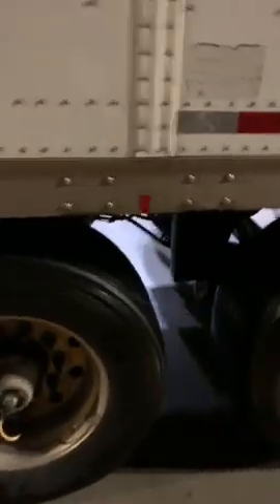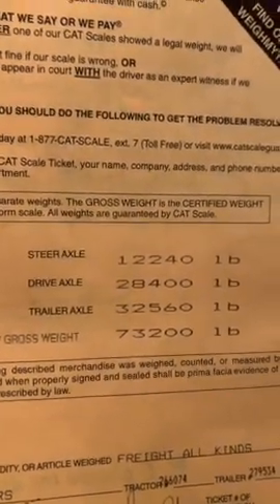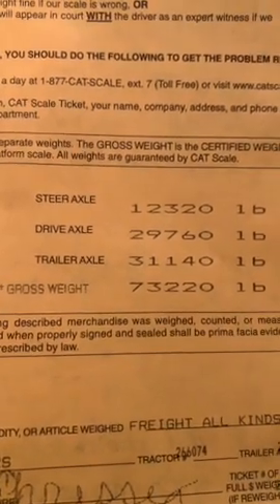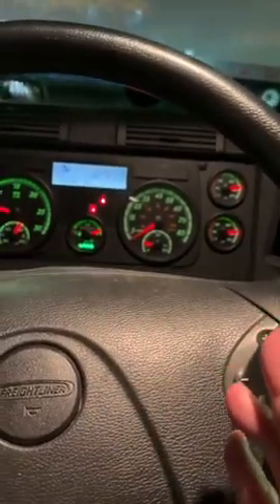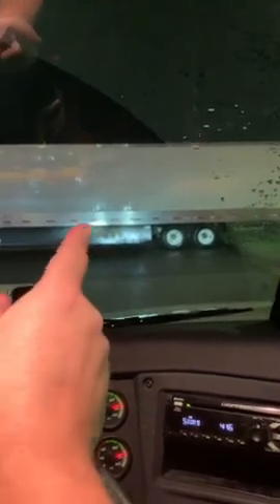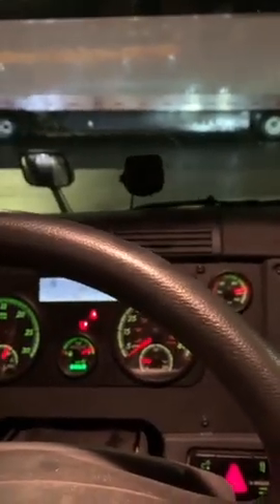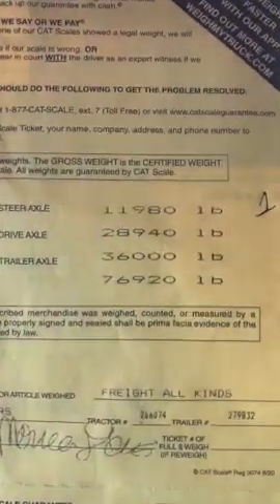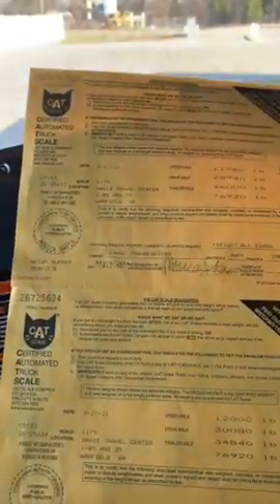moving trailer tandems